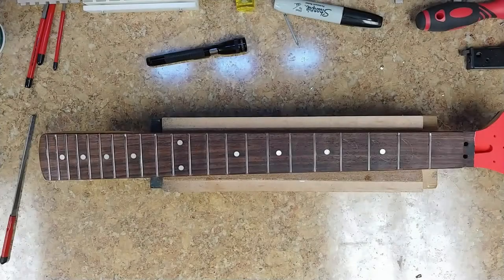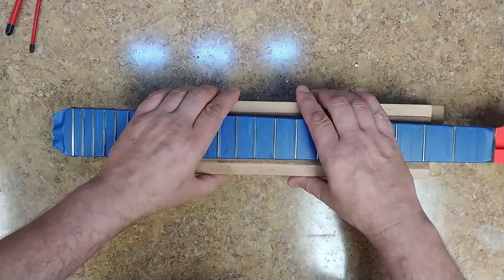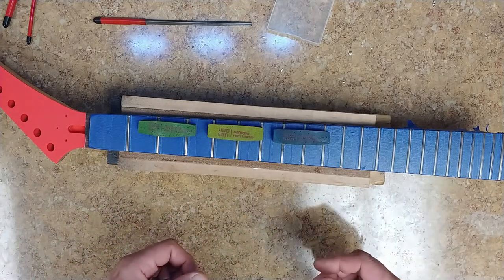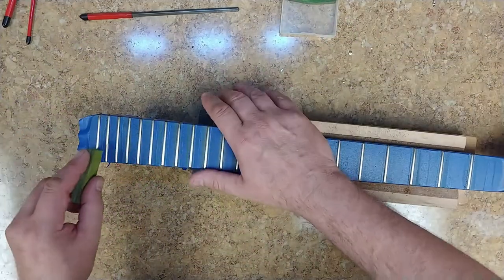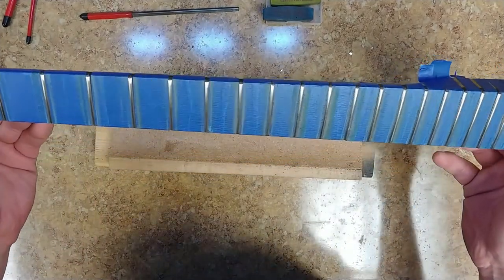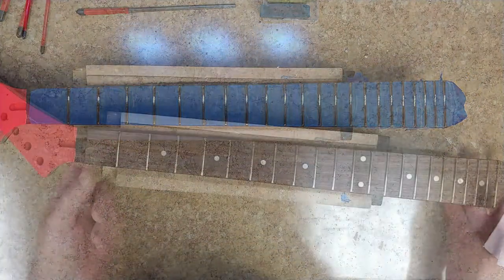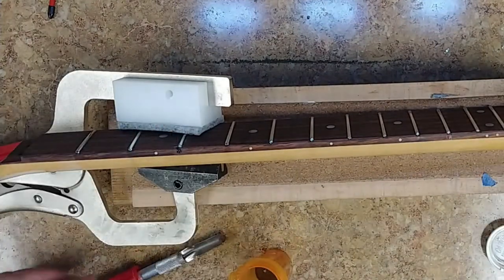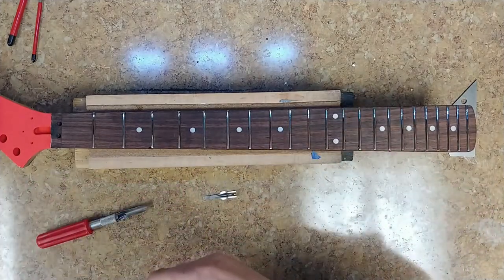Fret Crowning and Polishing and Tang Sprout Repair in Real Time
Welcome...